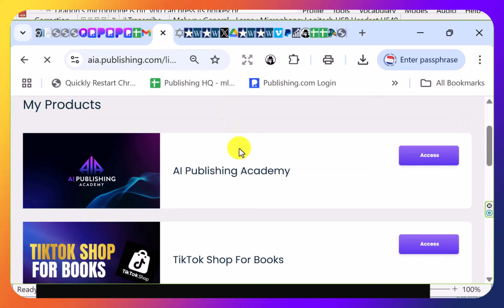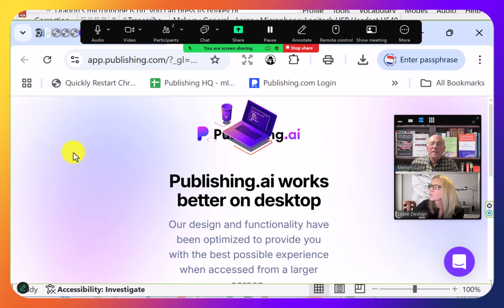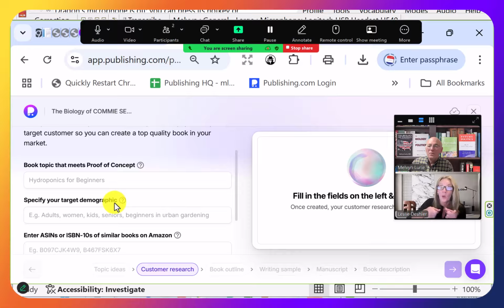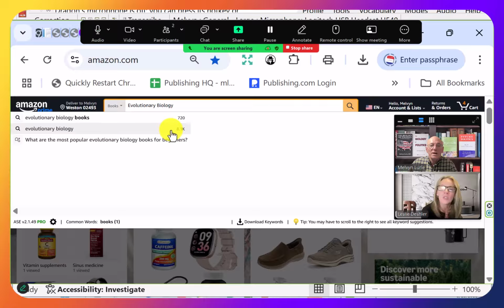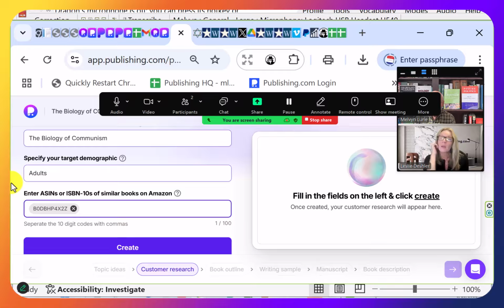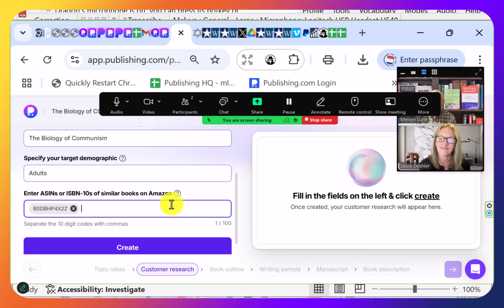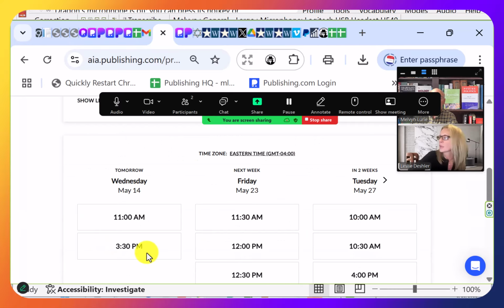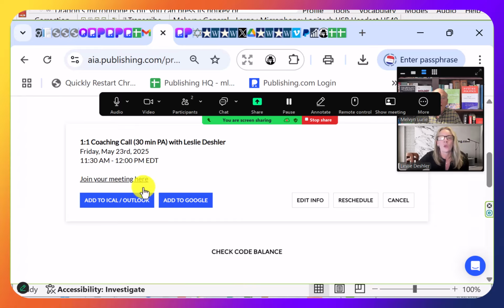CB test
A test video to upload